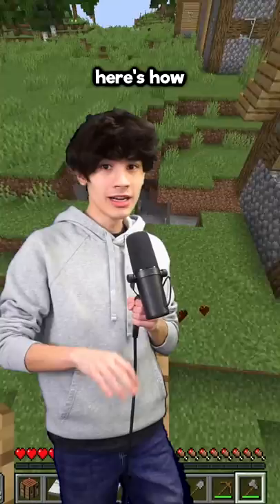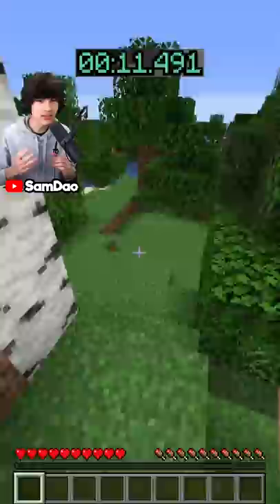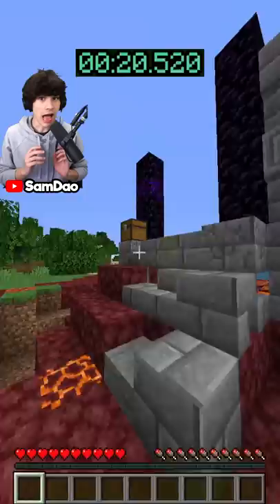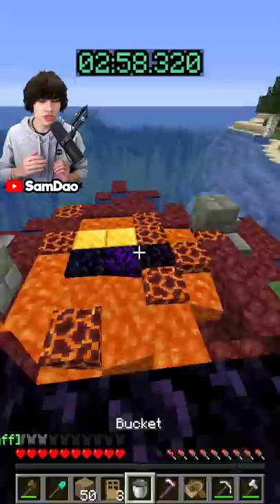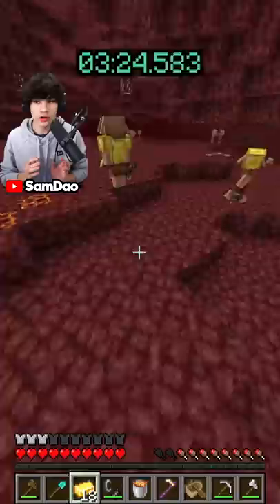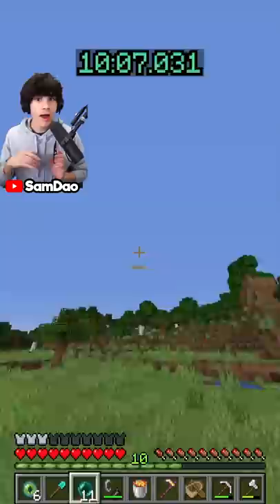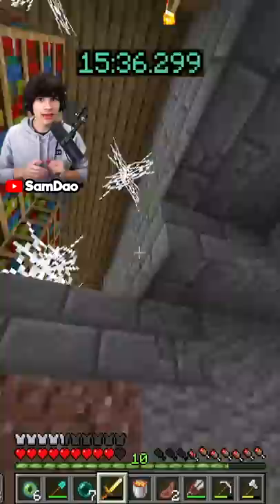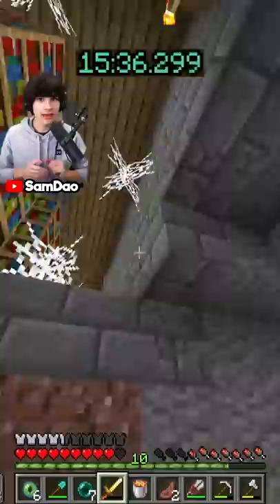I got a Classic Speedrun Personal Best